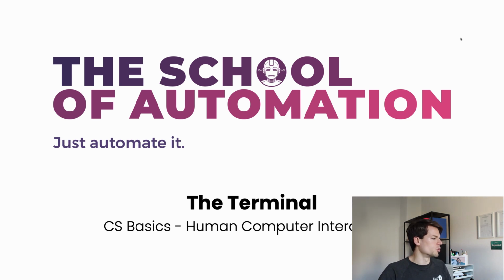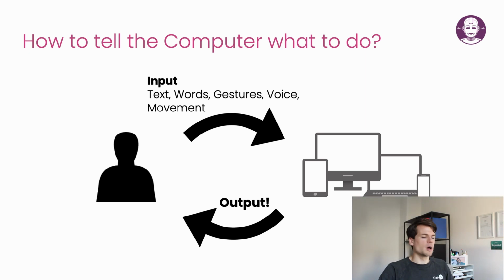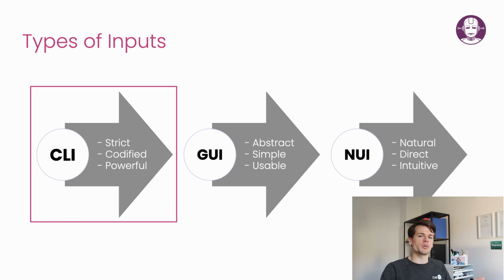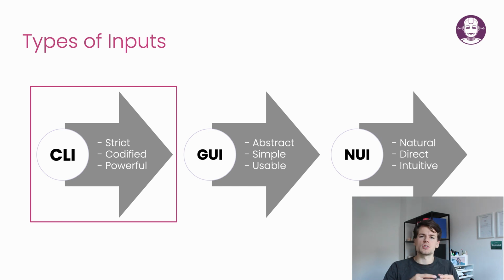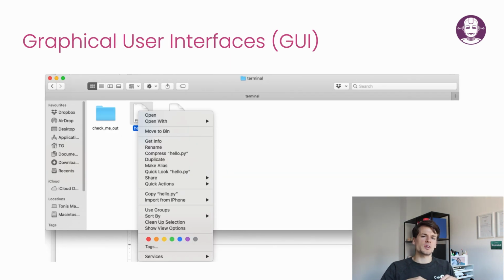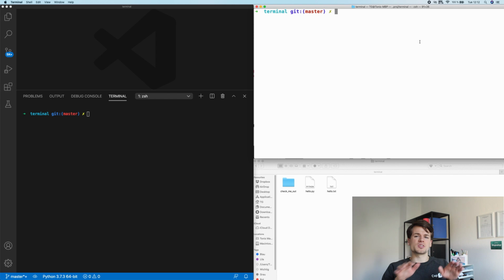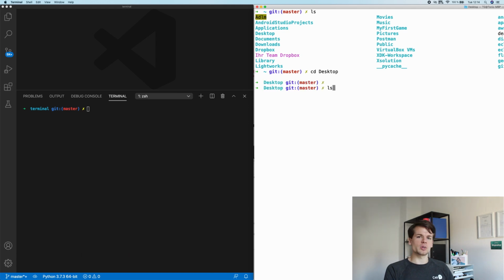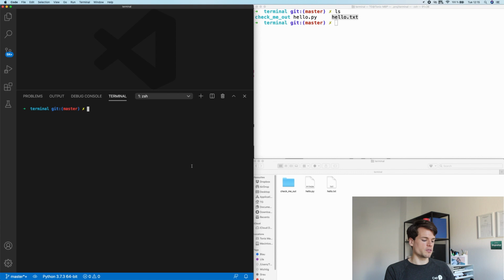Terminal 1: What the Terminal is and How to Use it with Python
In this first video about Terminals, we will look at the basic fundamentals of the Terminal and why it is important. After that, we will start to work in the Terminal and get familiar with the navigation and usage. This will prepare us for the following Python development.

As mentioned before, here are some assignments you can work on to deepen your understanding of the taught.

Here are my book recommendations to get started with Python, Automation, and Computer Science Basics:
- Python Crash Course
- Automate The Boring Stuff
- Computer Science Distilled

Timestamps:
00:00 - Introduction
00:37 - Basics of Human Computer Interactions
03:03 - Types of Input
06:18 - Command Line Interfaces
07:05 - Graphical User Interfaces
07:35 - Natural User Interfaces
08:28 - Switching to the Terminal
09:25 - The Terminal
10:14 - ls Command
10:23 - cd Command
10:45 - TAB Suggestions
11:05 - clear Command
12:08 - Wrapping up
12:28 - Additional Tasks